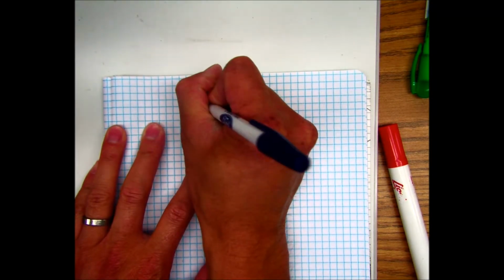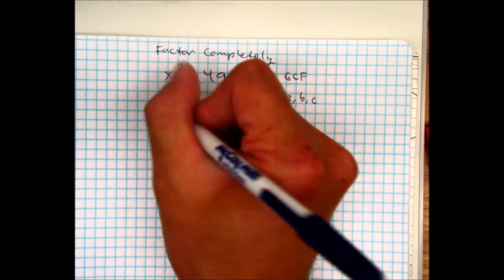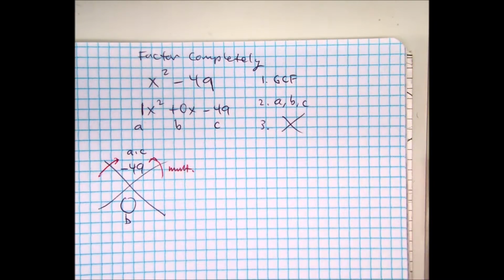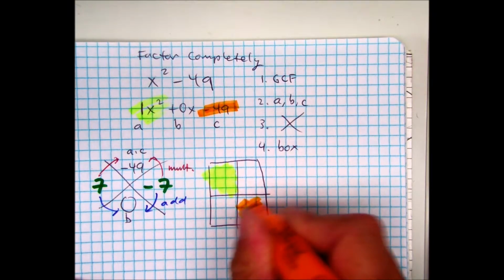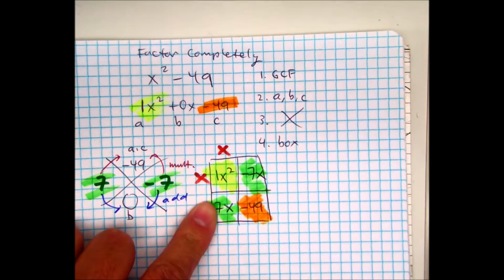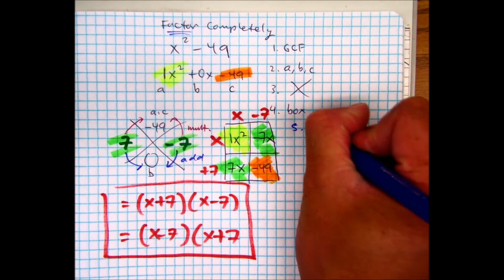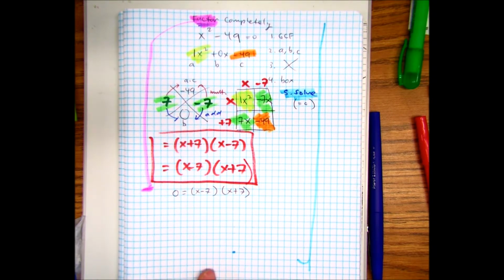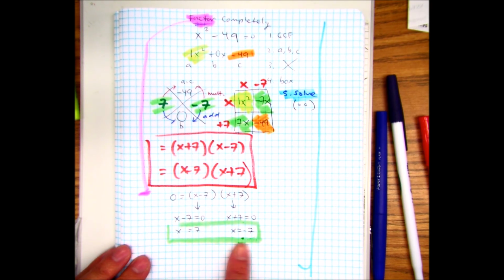factor and solve quadratics